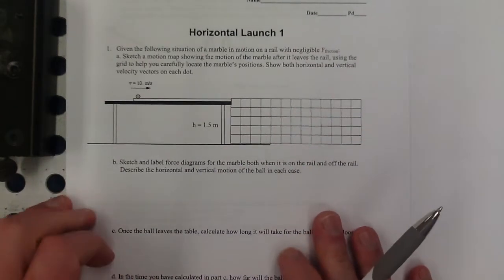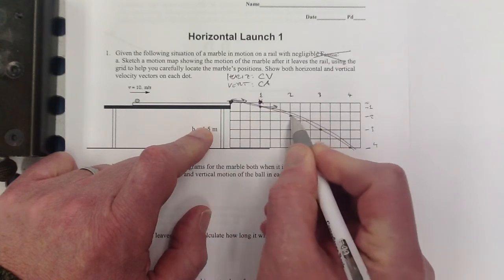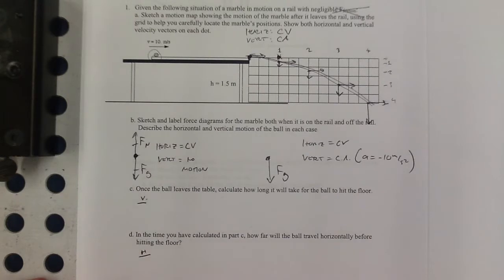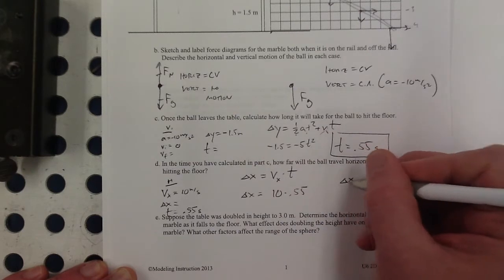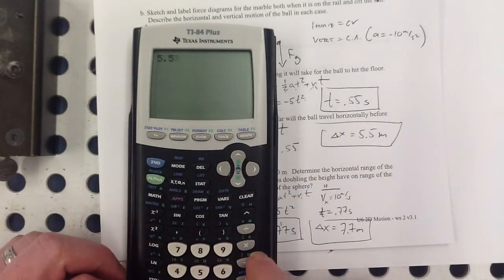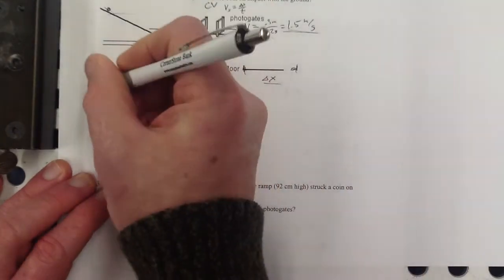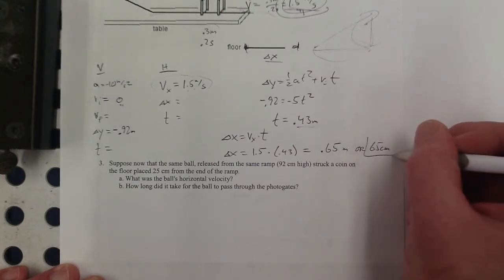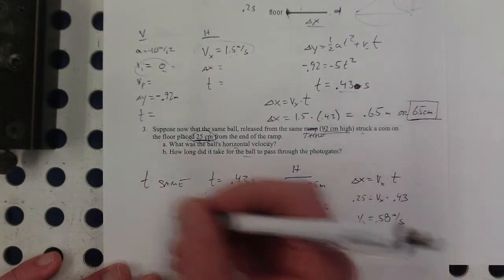Horizontal Launch 1